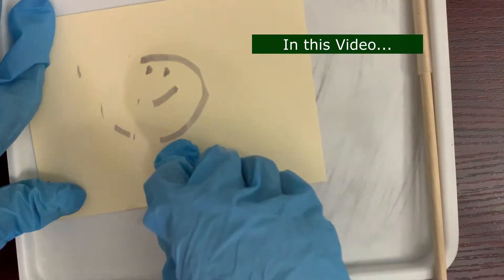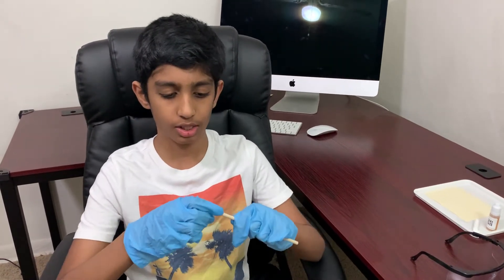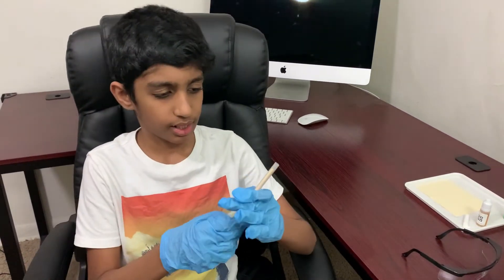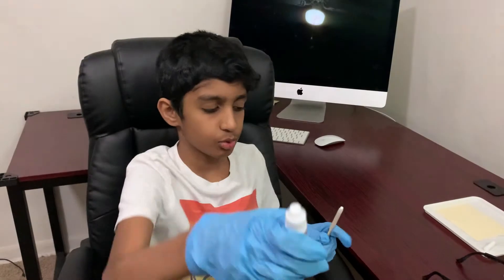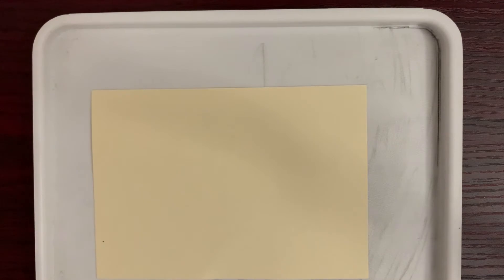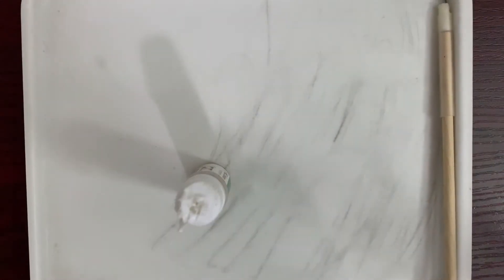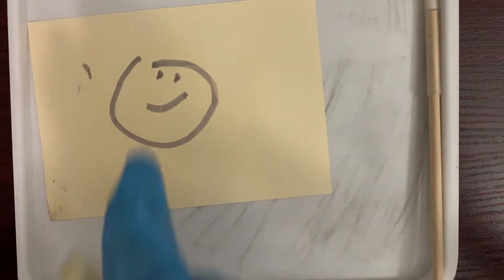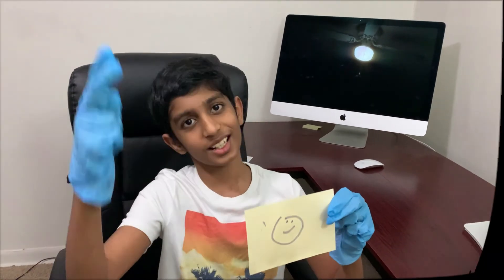How to Make a Magic Ink for secret massages 😎 / Science Experiment / Easy Go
Do you want to send a secret message to a friend? Let's do it with simple steps.